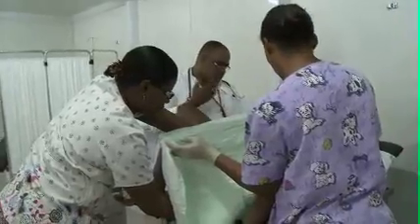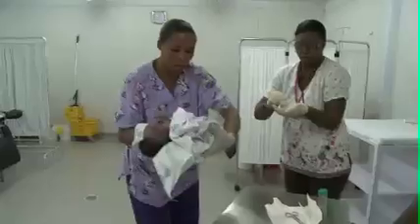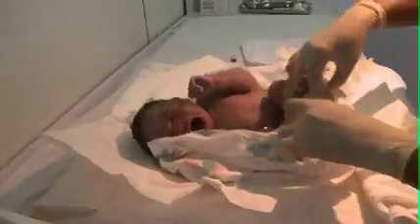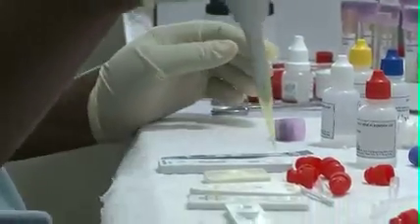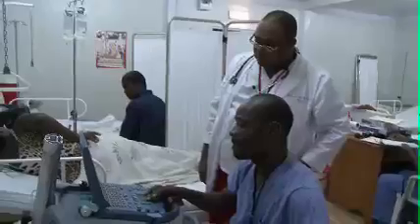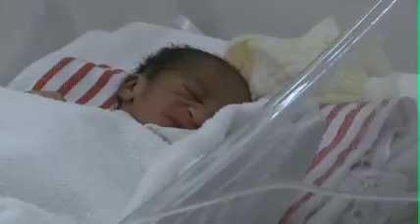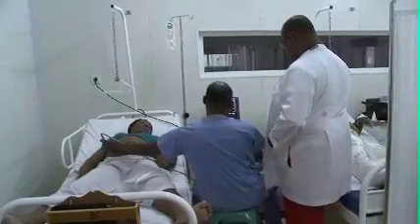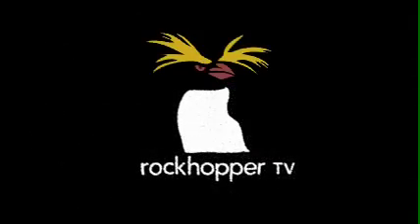Haiti - Specialist Maternity Care in a Container Ship Hospital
Giving birth in Haiti is risky. It has the highest maternal death rate in the western hemisphere and only a quarter of births are supervised by skilled medics. A new maternity hospital built entirely out of shipping containers, by Medecins Sans Frontieres, is providing specialist care for mothers and babies at risk.